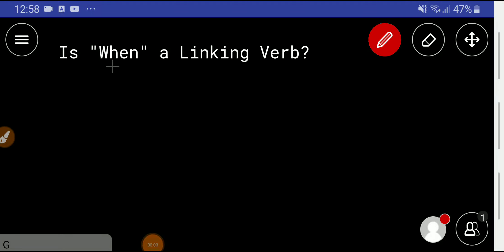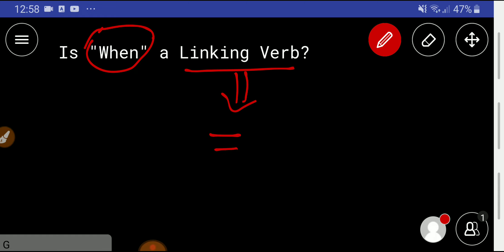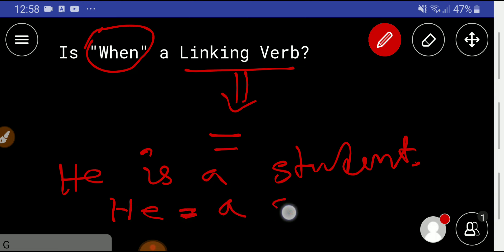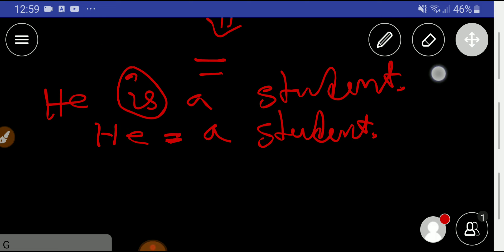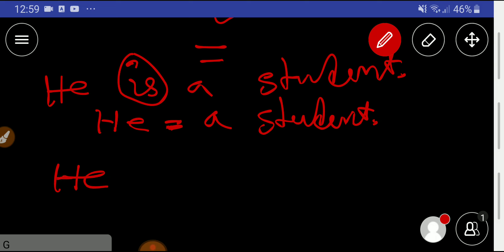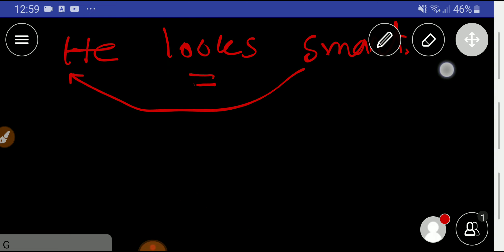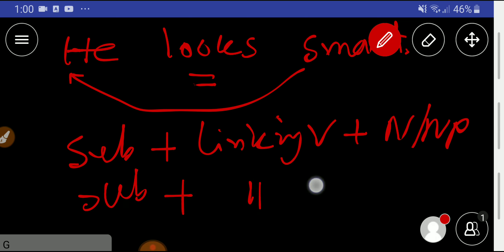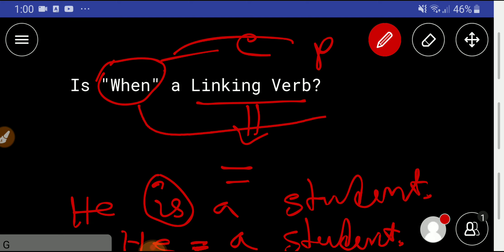Is When a Linking Verb?